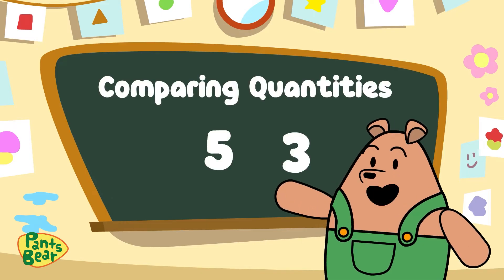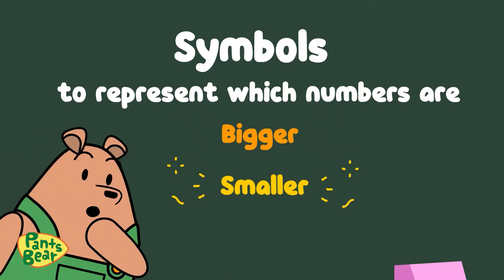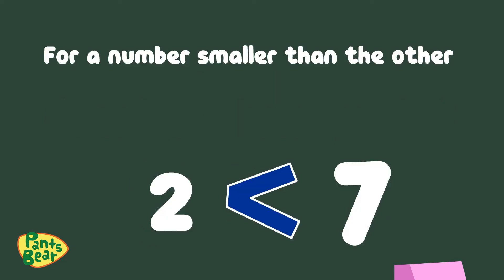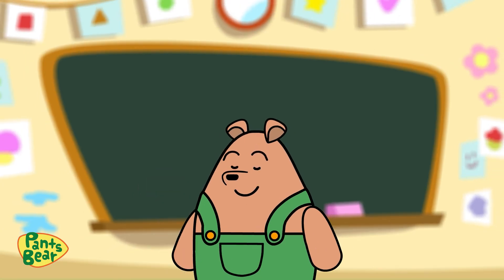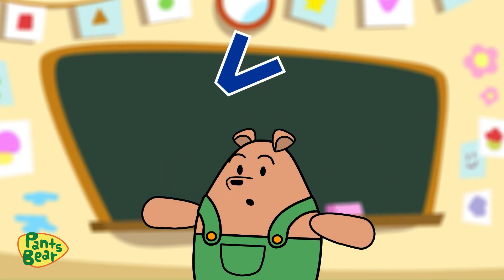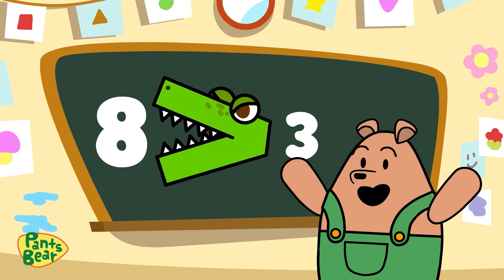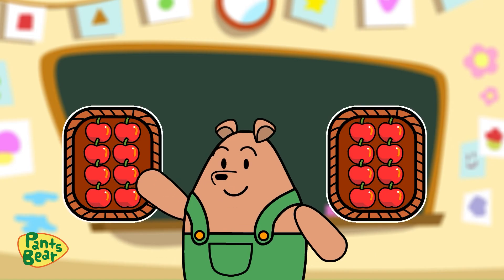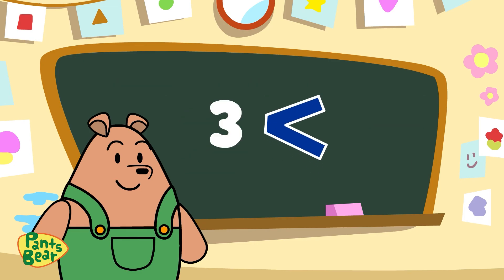Comparing Quantities | Maths for Kids | Comparing numbers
Comparison for Kids. Equal, greater than, smaller than.  In this fun and educational video, Pants Bear will teach us how to use different symbols to distinguish between bigger, smaller, and equal numbers. Let’s count!